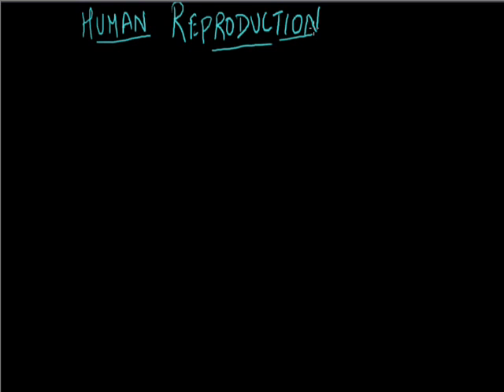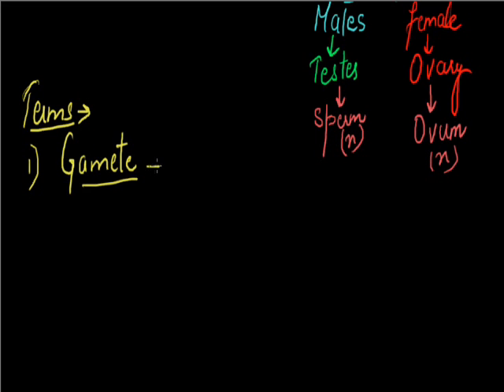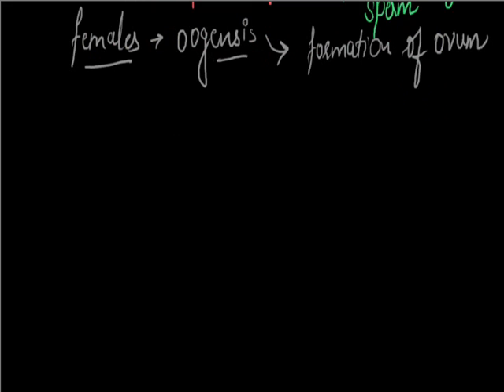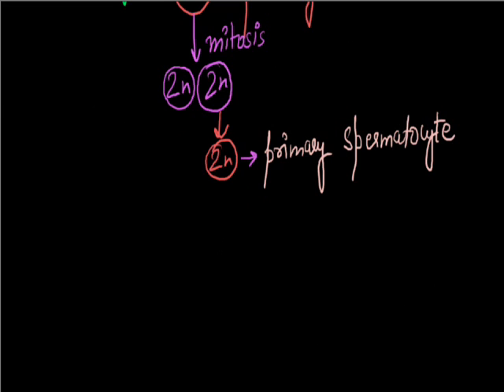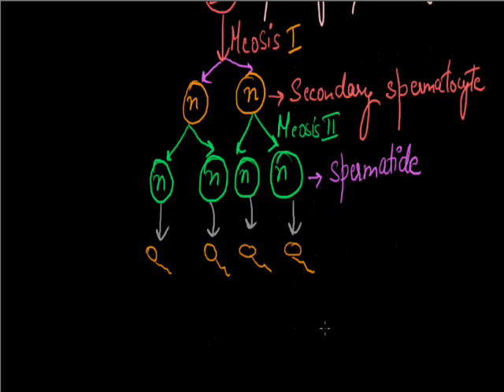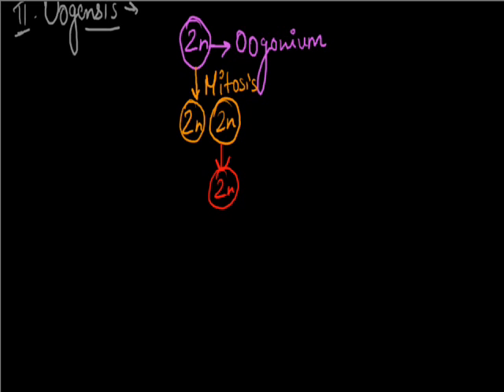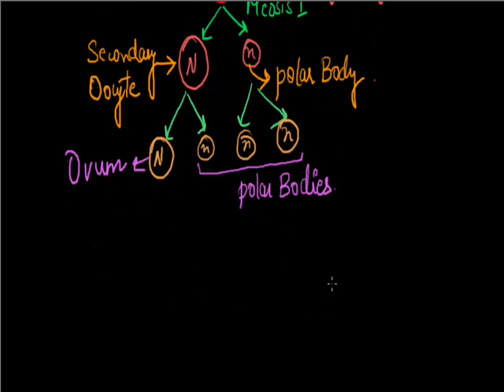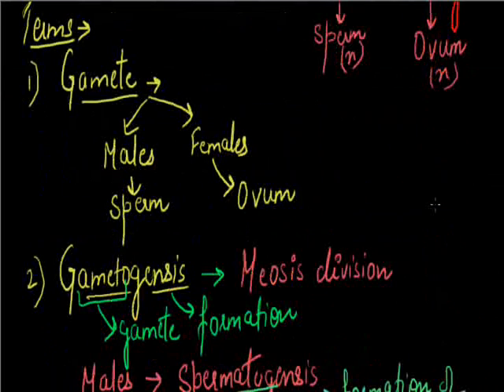Reproduction 001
Ggametogensis, Fertilization